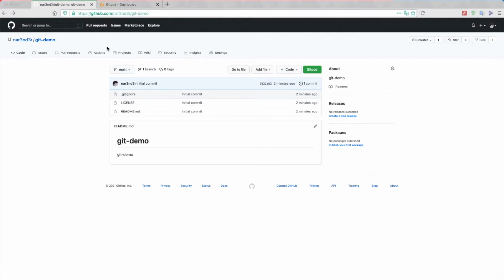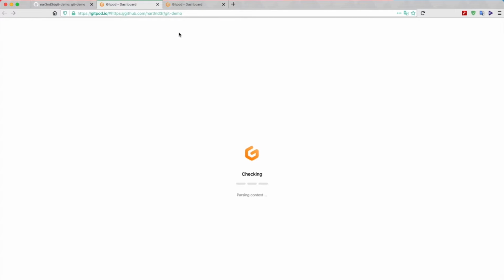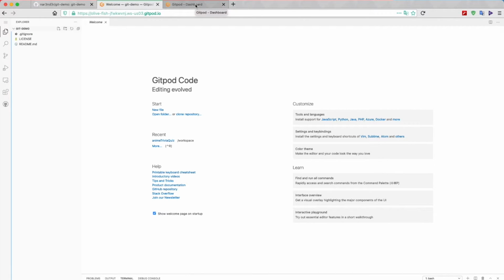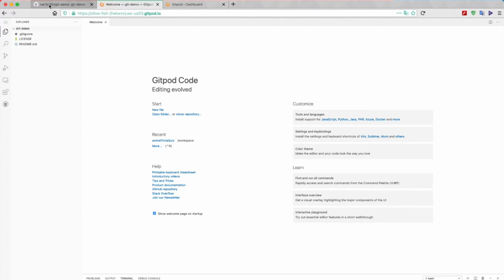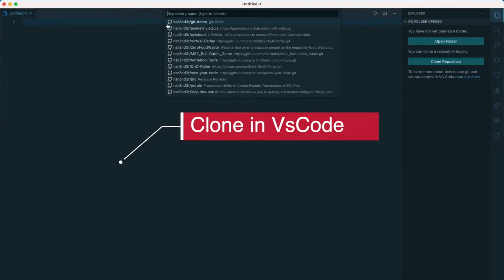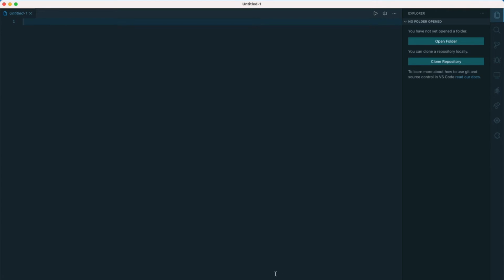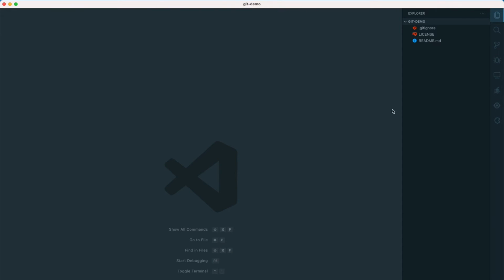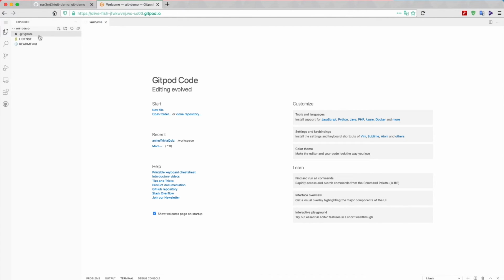#4 Git Branch Concept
Git clone vs Vs clone